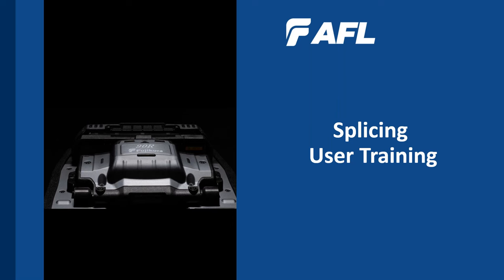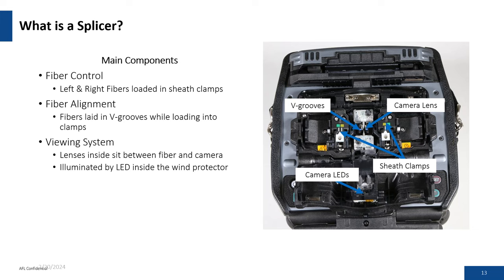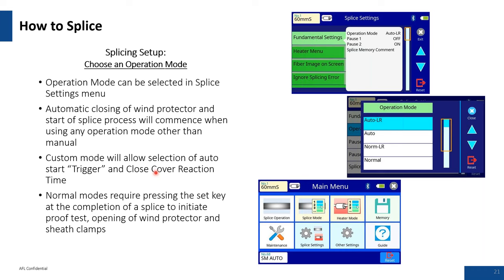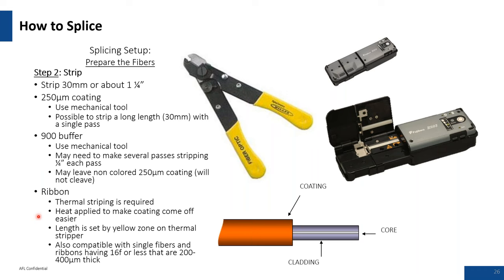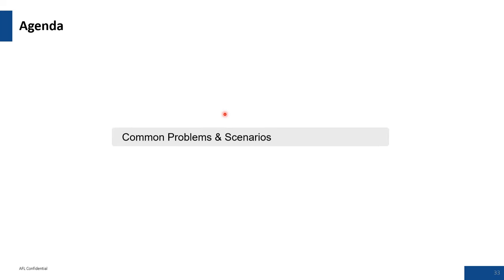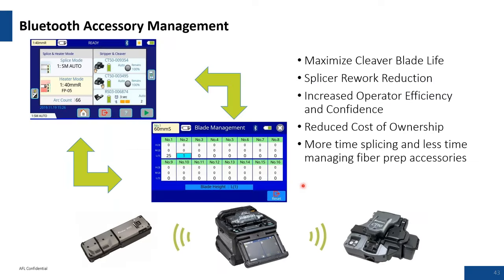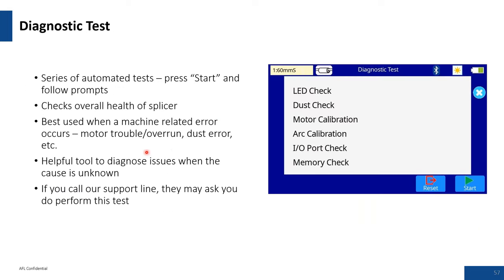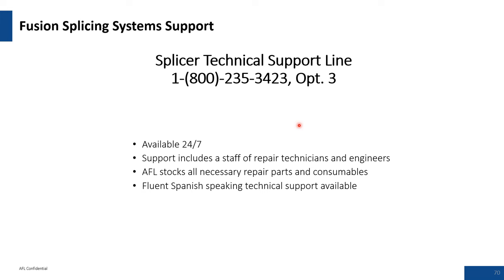Fiber Optic Splicing Best Practices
AFL webinar with our own Craig Henderson talking about fiber optic splicing best practices. This includes Safety, Fiber Background, What is a Splicer, How it Works and more.